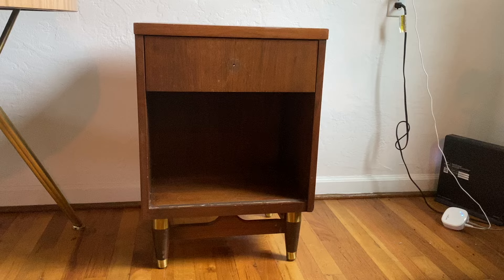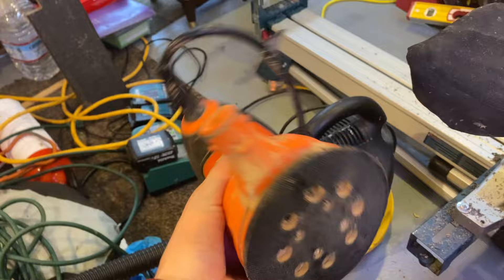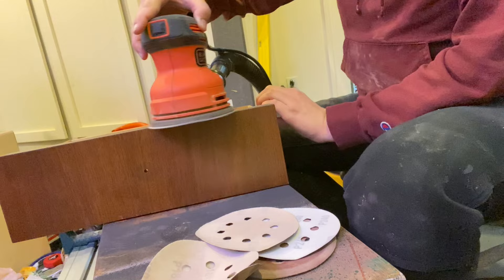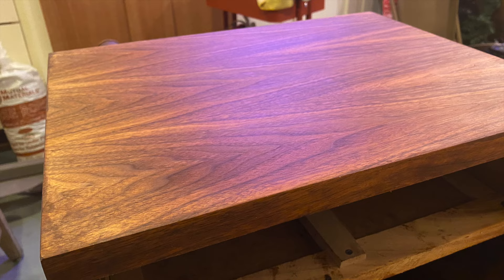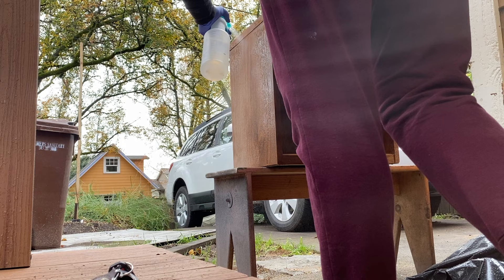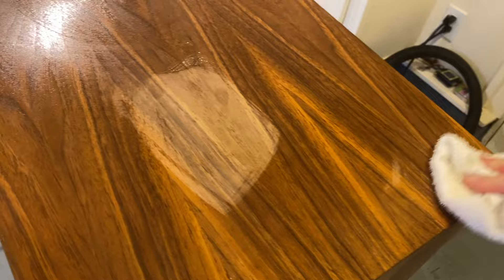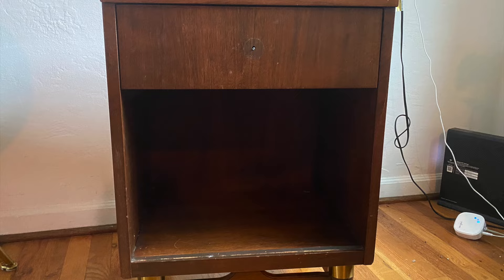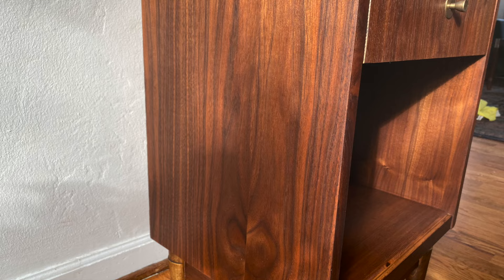Midcentury Modern Furniture Flip | How to Restore Wood Veneer to a Natural Wood Finish!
I'm making over a midcentury nightstand and using a NATURAL wood finish with Howard's feed n wax. Midcentury and MCM furniture is all the rage right now and the trend doesn't seem to be going away any time soon. I'll also show you how to restore wood veneer to a natural wood finish

I found this midcentury furniture on facebook marketplace and instead of painting it, I decided to refinish it.

Come with me as I show you the entire process of how to clean it, sand it, strip it, and refinish it!

We hope to empower YOU to learn through doing, while WE learn through doing. You don't know what you can do until you try. We love trying new things and sharing our thoughts and honest feedback about the experiences.